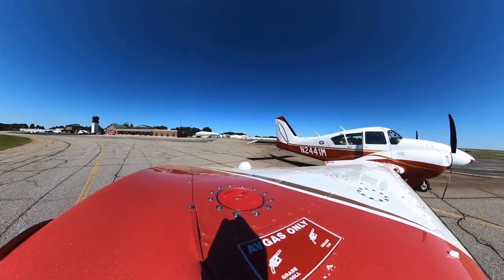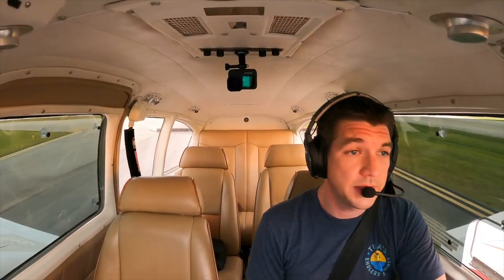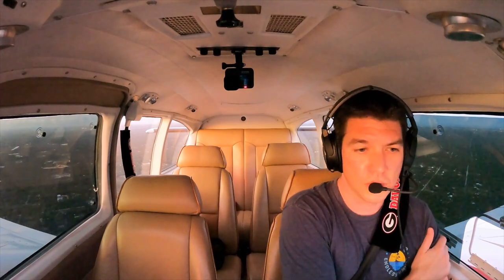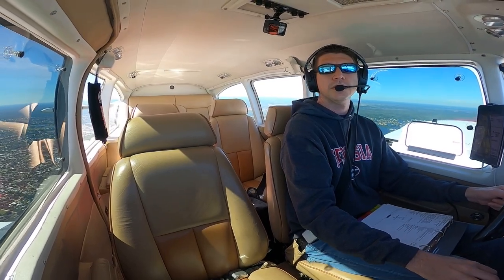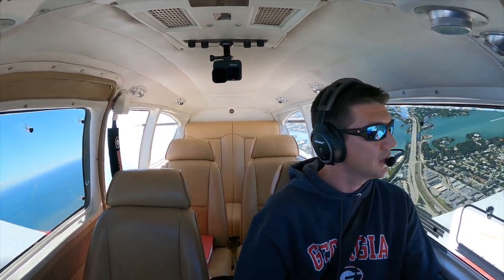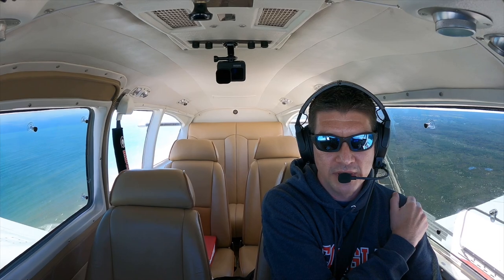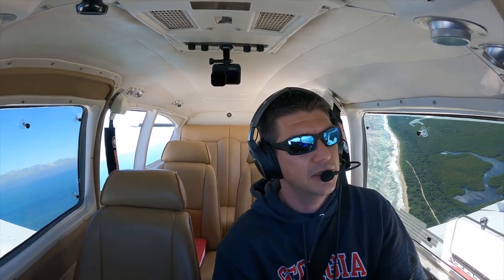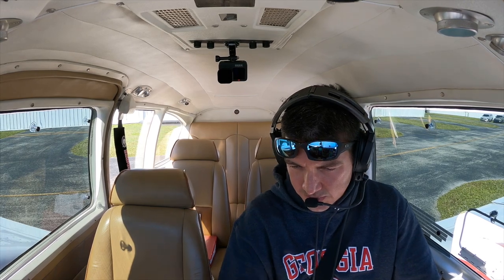SUNSET FLIGHT - GETTING THE AUTOPILOT FIXED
In this video, I'm making a quick sunset flight to North Palm Beach Municipal Airport (F45) to drop the plane off for the autopilot wizards at Palm Beach Avionics after an autopilot failure on our last flight. In the second part of the video, I fly back to Stuart (KSUA) uneventfully, circling the Jupiter lighthouse, cruising over the intracoastal waterway, and testing the autopilot along the way. Everything seems to be working flawlessly and we should get back to our regular posting schedule shortly.

00:00 Intro
00:58 Flight to North Palm Beach
05:33 Takeoff from North Palm Beach
06:50 Loop over Jupiter Lighthouse
08:09 Flight over Intracoastal Waterway

We LOVE comments, greatly appreciate your views, and if you have any suggestions for the channel, we always look forward to reading your input.

RUNNING LIST OF COMPLETED STATES IN OUR 50 STATE CHALLENGE:
1 - Florida
2 - Georgia
3 - South Carolina
4 - Alabama
5 - Louisiana
6 - Texas
7 - Mississippi
8 - Tennessee
9 - Wisconsin
10 - Illinois

Aircraft is a 1979 Turbo Piper Aztec - Model F (N2441M).